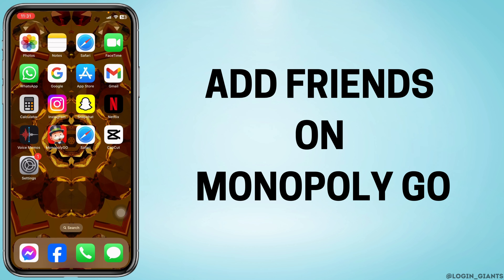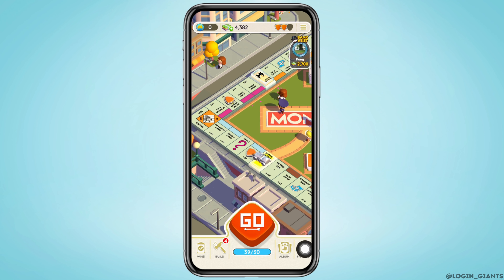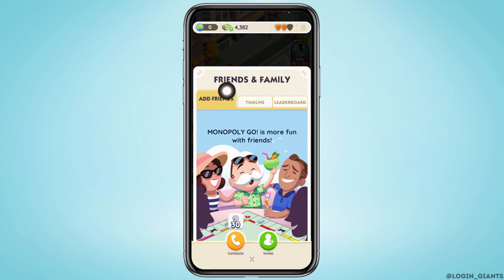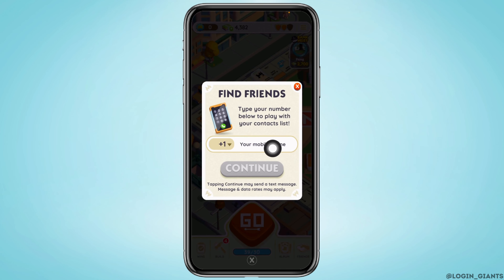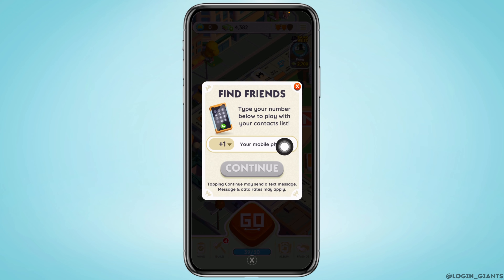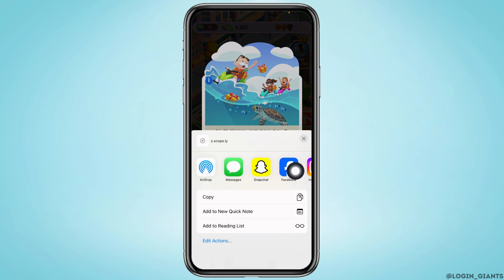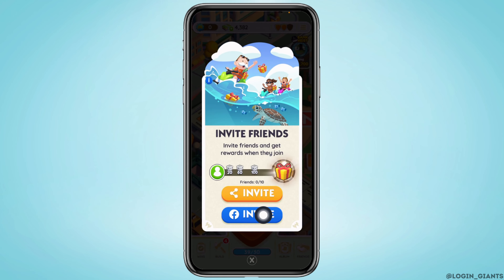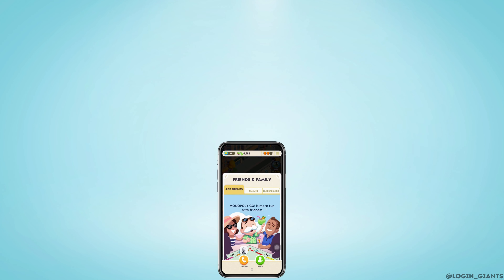How to Add Friends on Monopoly Go (2023)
🎲 Looking to expand your Monopoly Go circle and play with more friends in 2023? You've come to the right place! In this tutorial, we'll guide you through the simple steps to add friends and grow your Monopoly Go connections.

In this tutorial:
0:00 - Introduction
0:05 - How to Add Friends on Monopoly Go

Monopoly Go is all about the thrill of buying, trading, and owning it all. The more friends you have to play with, the merrier. Whether you're looking to invite existing friends or connect with new ones, you'll master the process of adding friends on Monopoly Go with ease.

Start building your Monopoly Go empire and experiencing the joy of competitive board gaming. Follow this step-by-step guide, and you'll be trading properties and racing to victory in no time!

Let the good times roll in Monopoly Go with your expanding circle of friends!